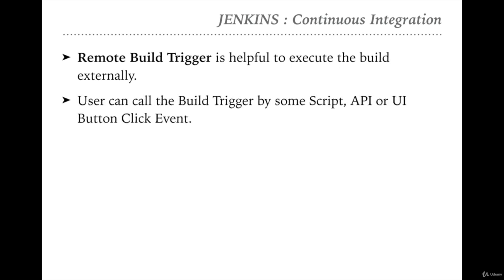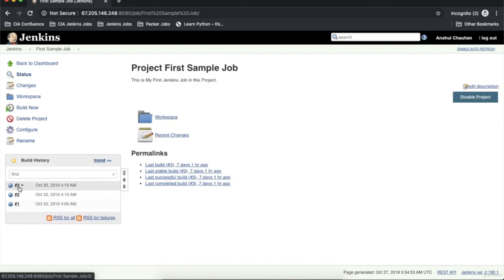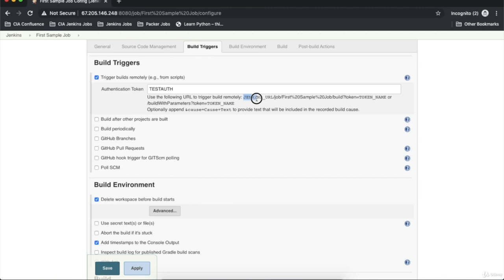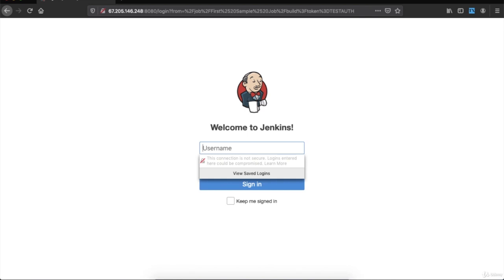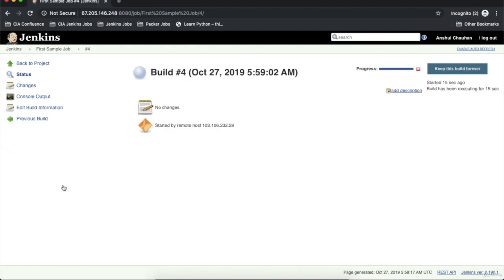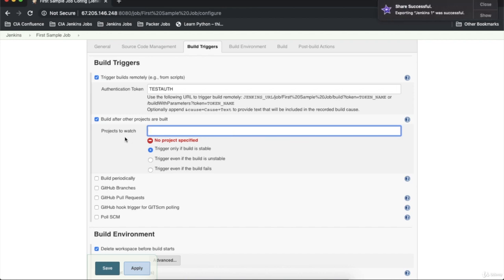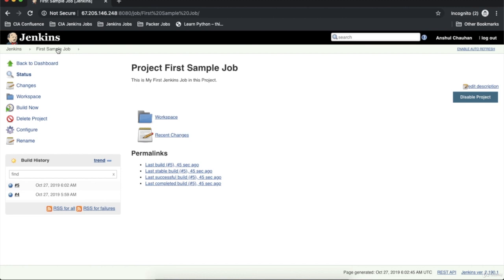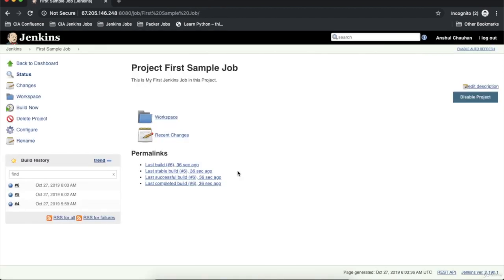77 Remote Build Trigger in Jenkins